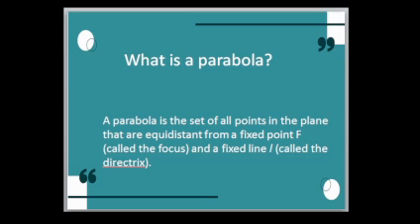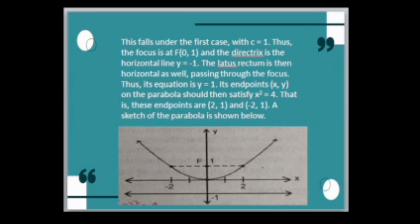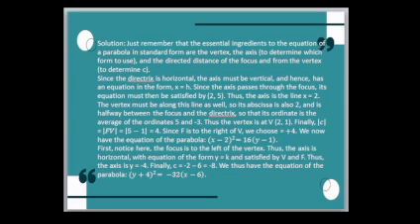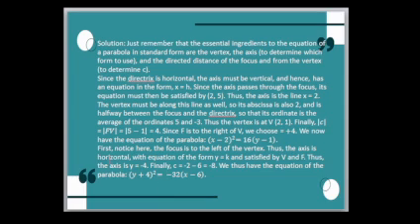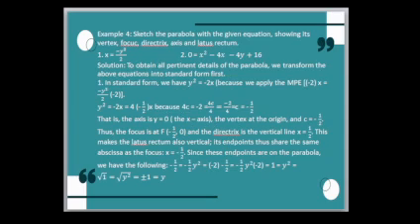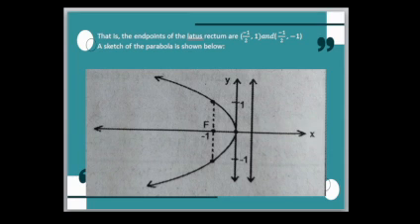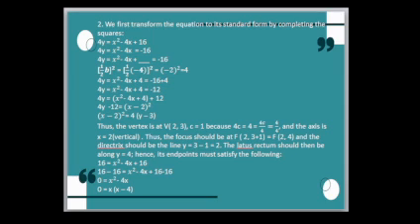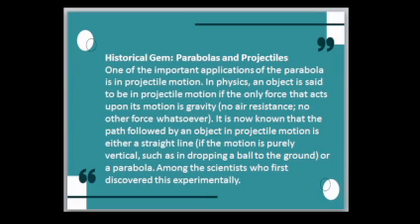Parabola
Please view this video to understand more about parabola :)